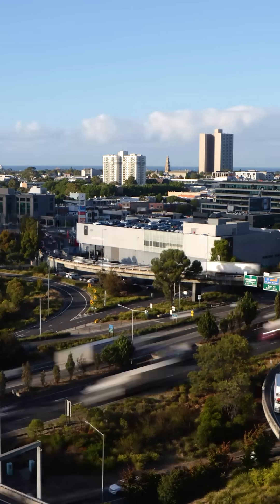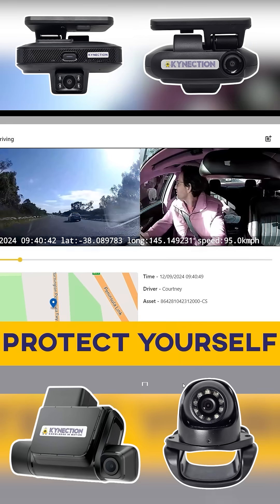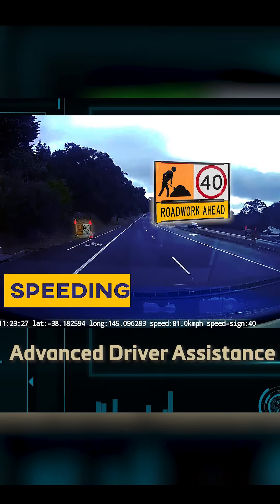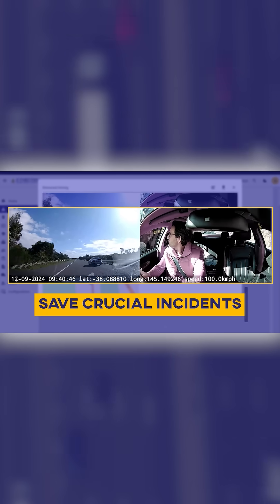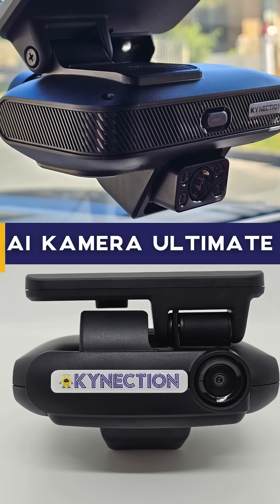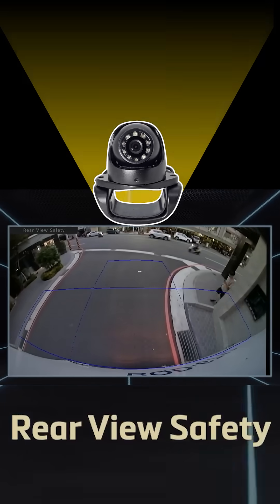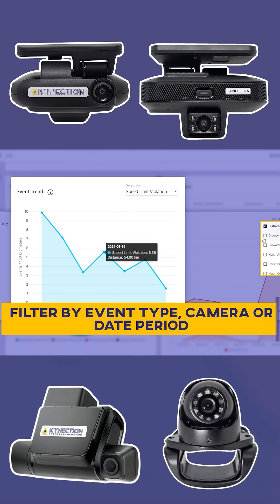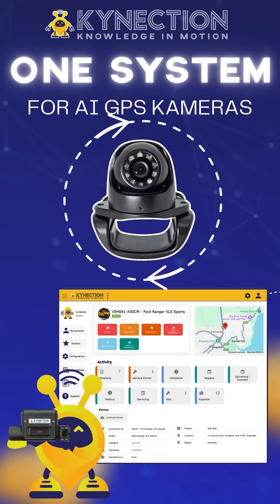Kynections AI Camera Systems | Revolutionise Fleet Safety with AI Vision